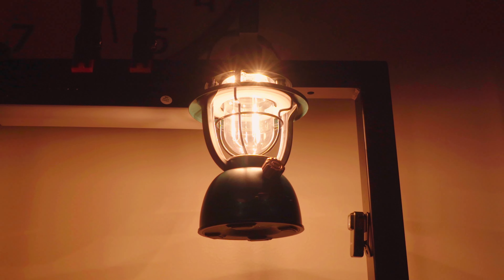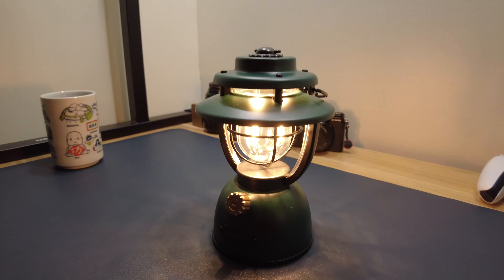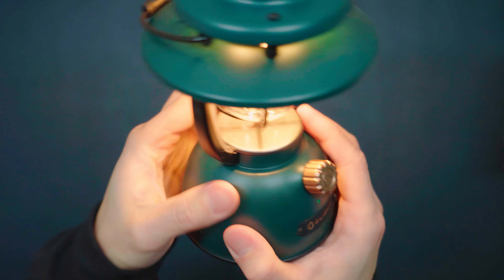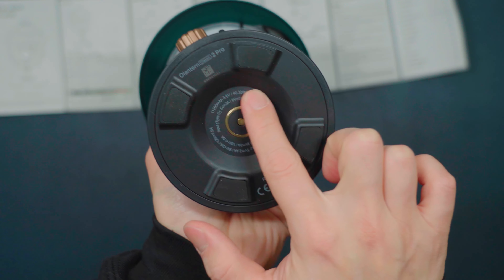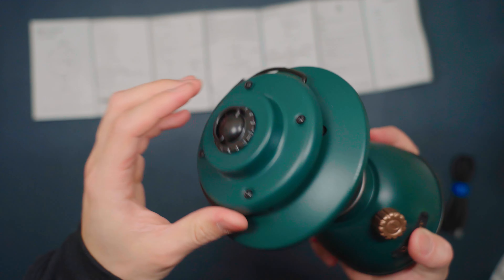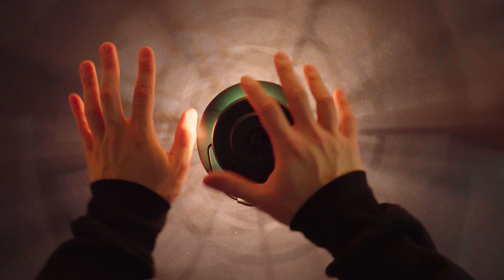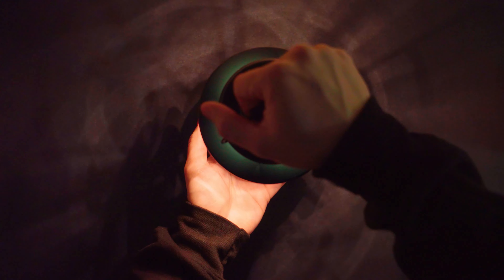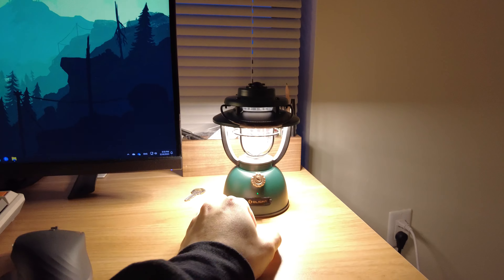Olight Olantern Classic 2 Pro Unbox & Overview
Love the vintage design of the lantern! I can't wait to take it on a camping trip with me when the weather is nicer. For now, I will just keep it on my desk as a desk light as well as an aesthetic piece.

Olantern (without the base)
Olight Bike Light (I also own)

⚙️Gears Used:
My Main Camera
My Secondary Camera
Video Light Bar

🕒Timestamp:
0:00 | Intro & Spec
0:41 | Unbox
1:14 | Closeup
4:00 | Light